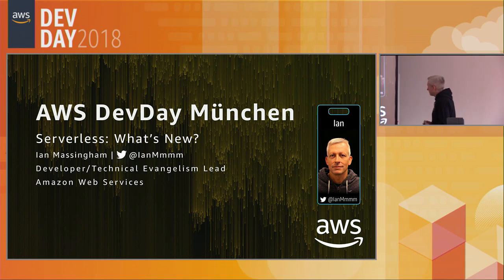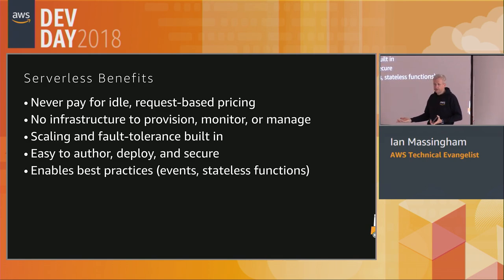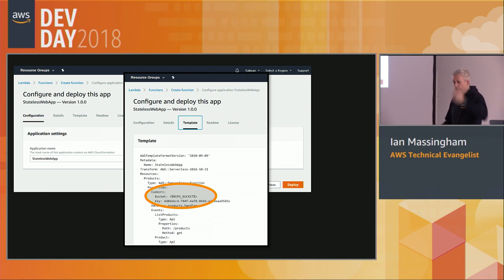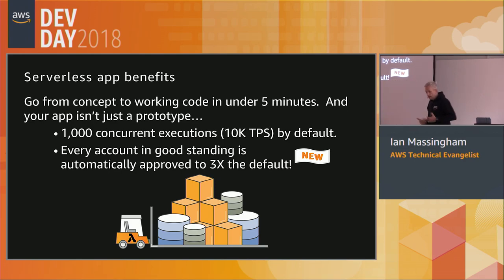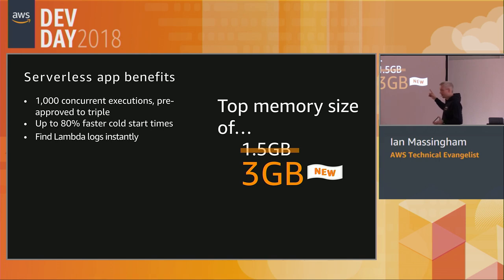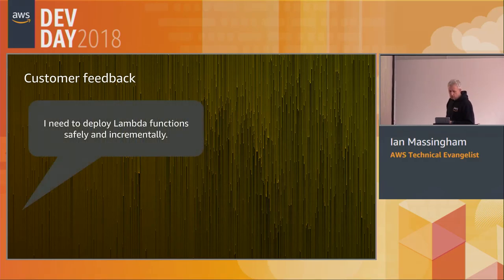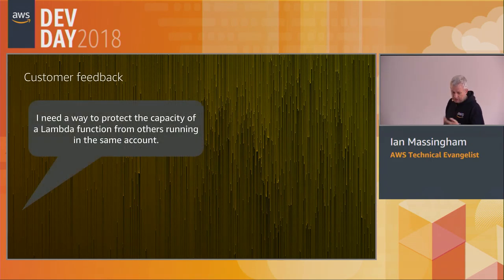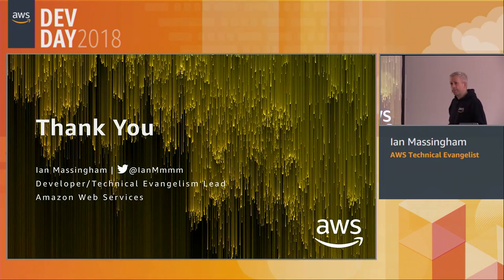Serverless: State of the Union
Learn more about AWS and check out the upcoming schedule, previous recordings, and links to the resources discussed

AWS DevDay Munich 2018:
Containers are an increasingly important way for developers to package and deploy their applications  and AWS offers multiple container products to help you deploy, manage, and scale containers in production. Different containerized services have different needs. You may want to deploy containers to ensure availability, maximize resource utilization, or ensure data security. As you build and run production microservices based on containers, having powerful tools to manage the placement and scheduling of these workloads is critical. In this talk, we will focus on the capabilities of the Amazon EC2 Container Service task placement engine, options for task scheduling, and explore the use cases and construction of custom task schedulers.